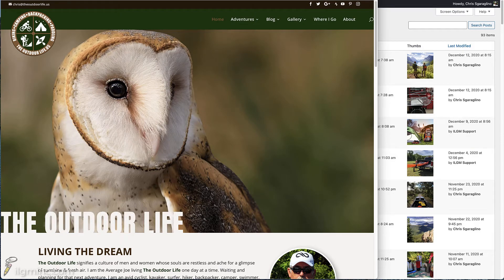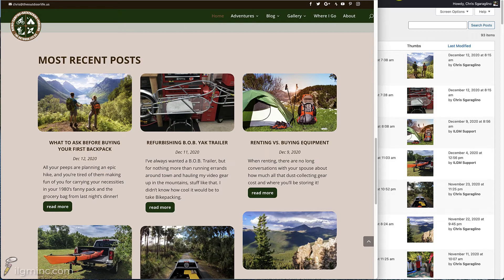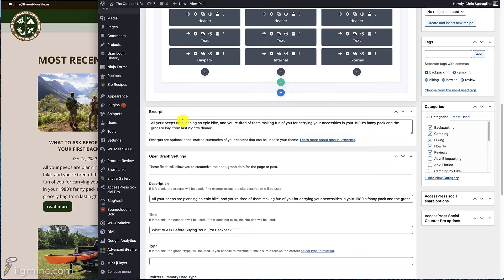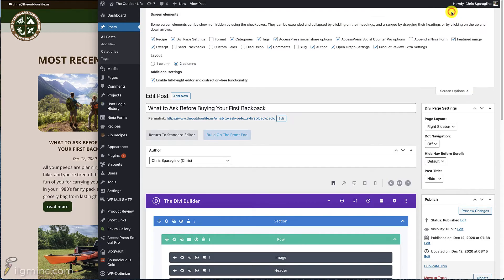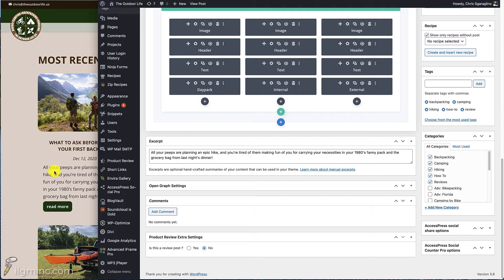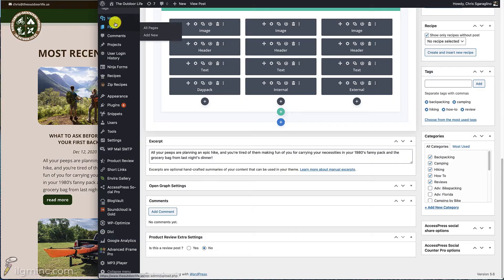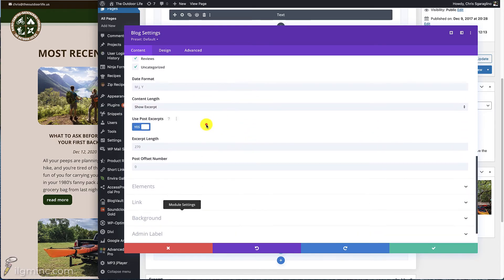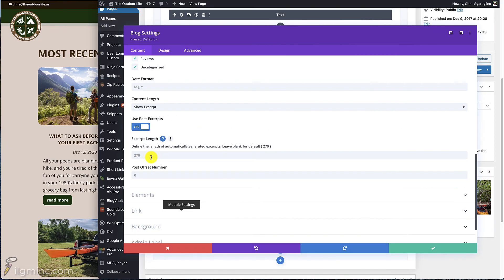How to edit WordPress Excerpts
A short video on editing WordPress Excerpts.

As mentioned, here is the link on How to Update/Manage your WordPress Admin Area.